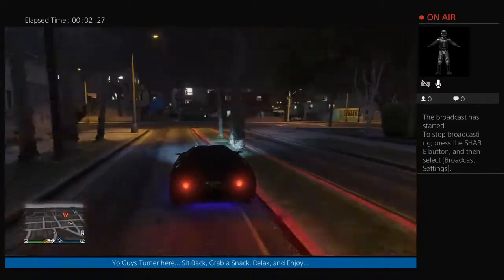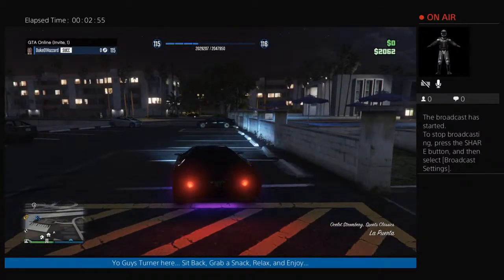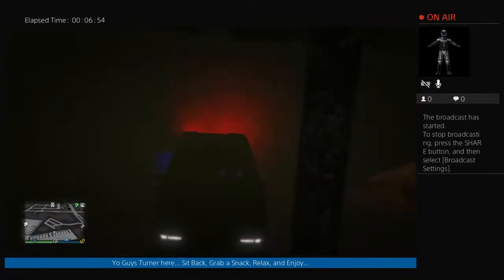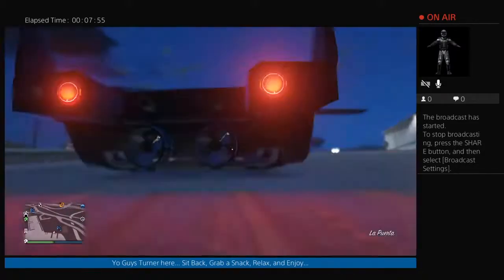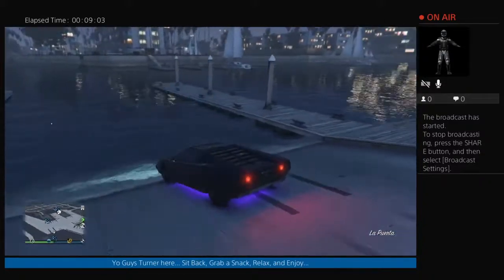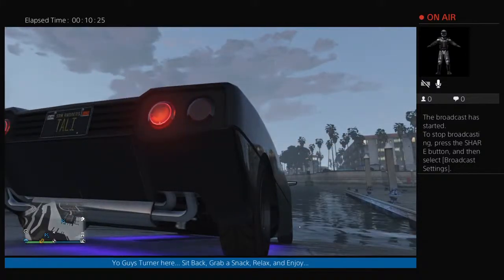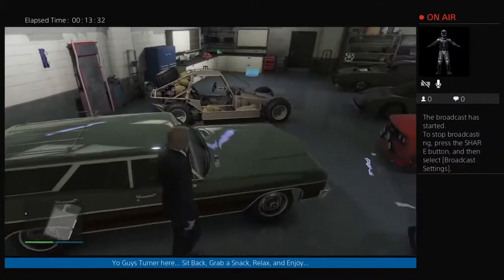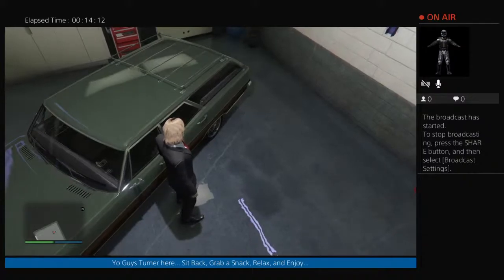Gta... New Car